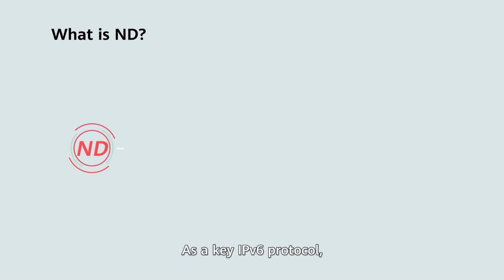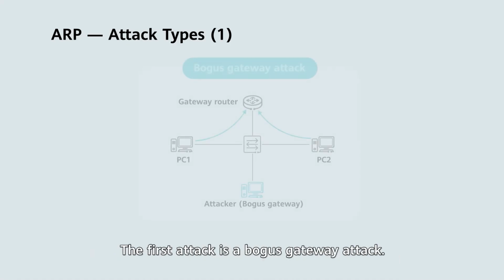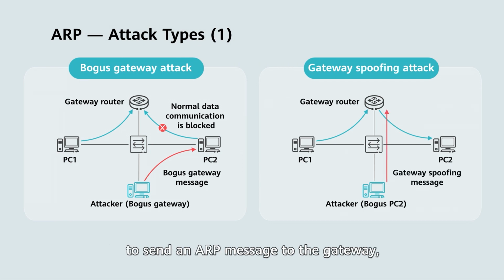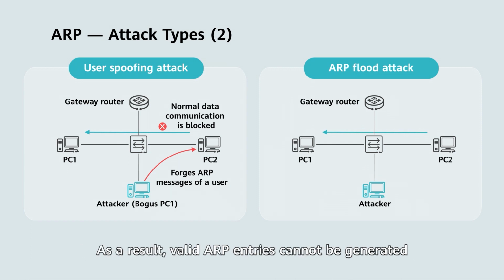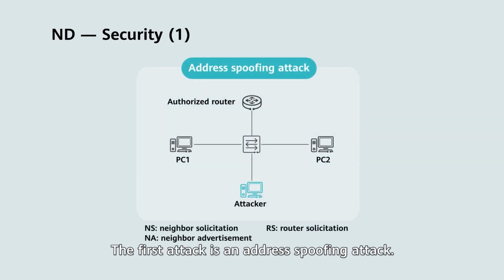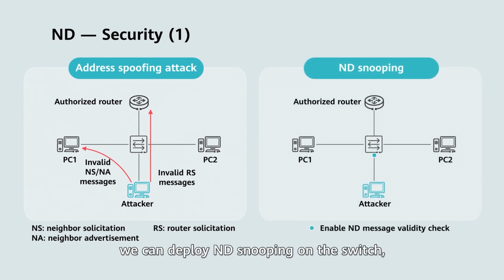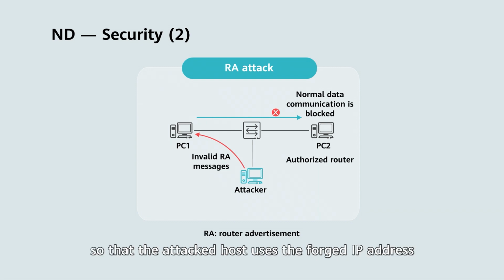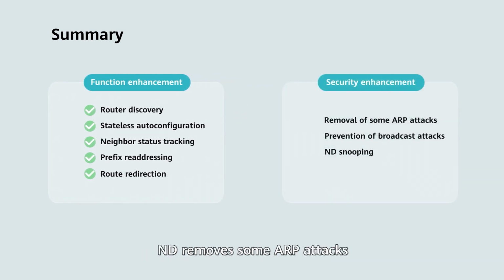IPv6 Basic Series — Why Do We Need ND?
ND is the IPv6 replacement for ARP. What advantages does it bring in functionality, security, and more? Why is ND required in IPv6? This video will tell you the answer.